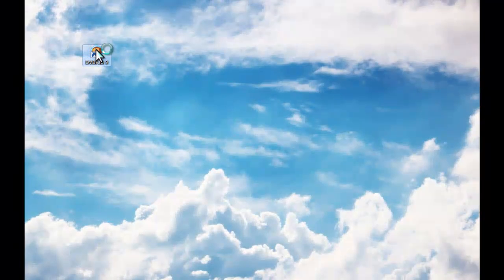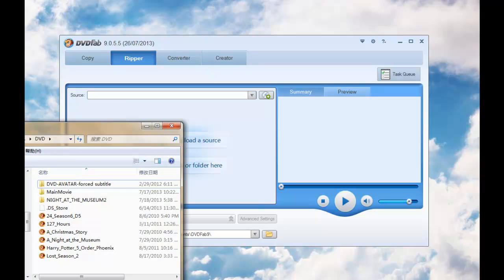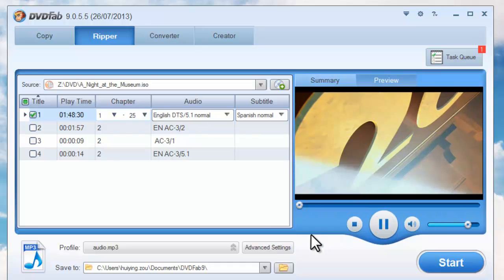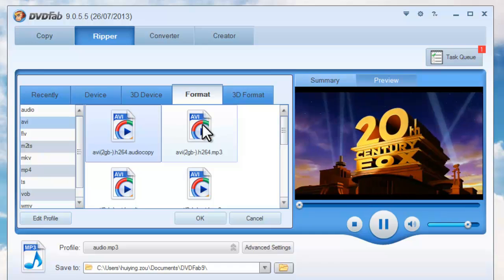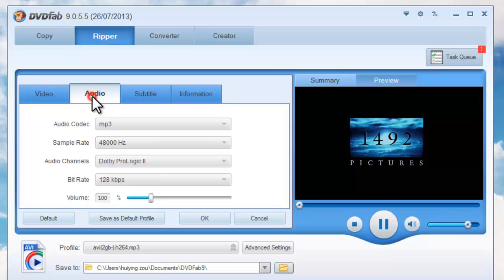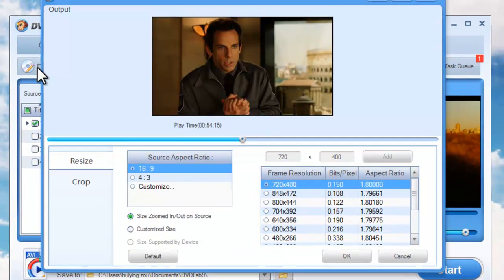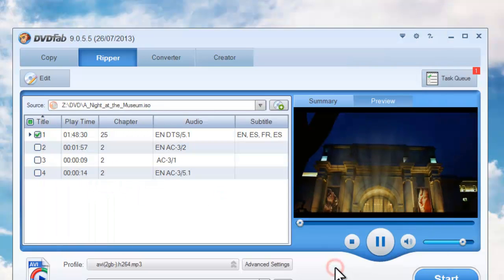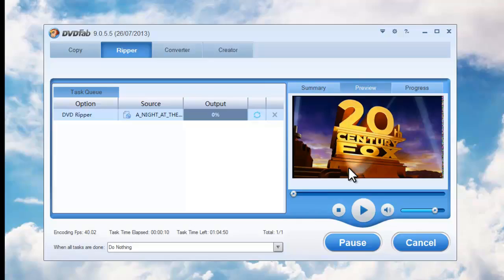Tutorial on how to convert DVD to AVI with DVDFab DVD Ripper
This is a video tutorial on how to rip and convert DVD to AVI with DVDFab DVD Ripper. DVDFab DVD Ripper is a powerful video converter for DVD that can convert DVD discs and files into AVI video.